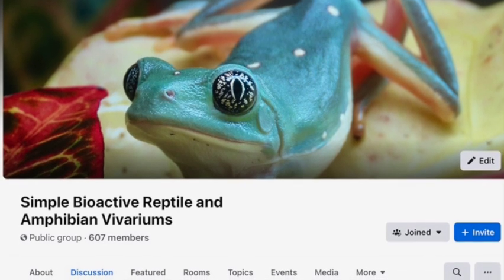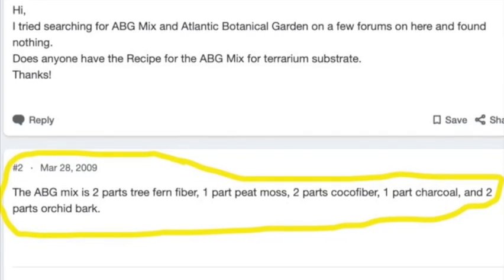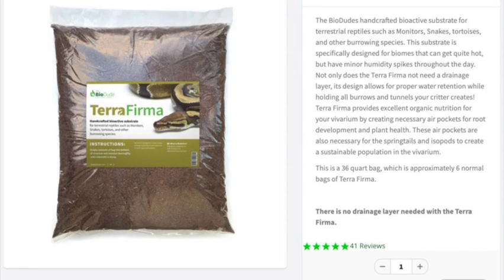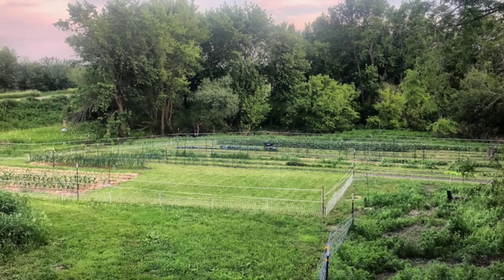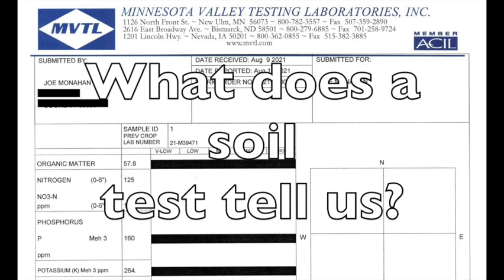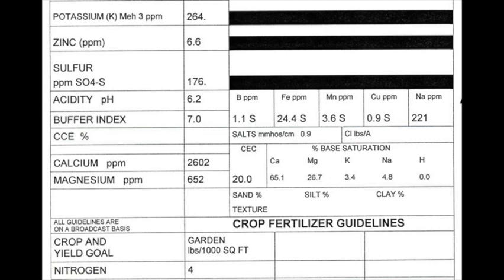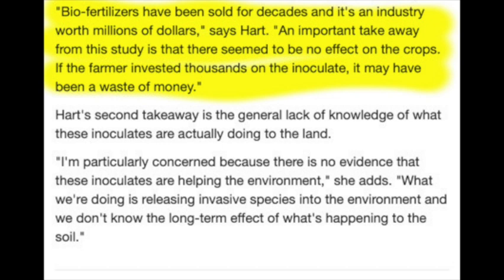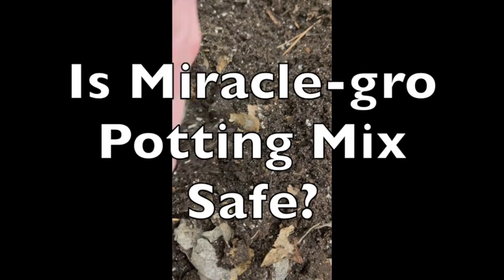Simple Bioactive - Substrate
Can we replace expensive reptile and amphibian substrates with a quality but inexpensive off the shelf potting mix? And are we actually doing harm to our bioactive vivaria by adding supplements?